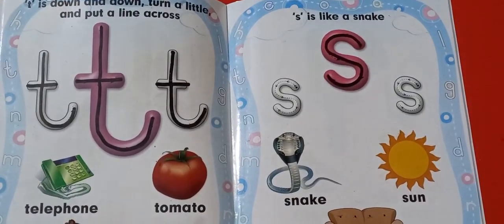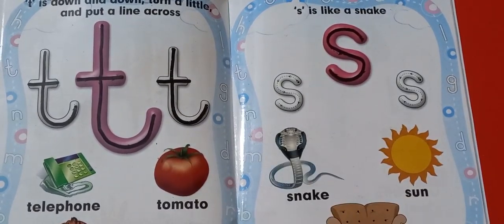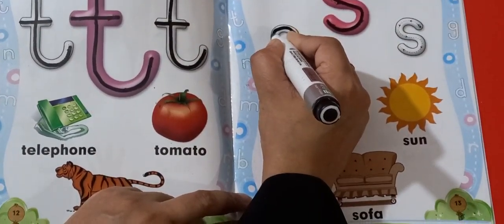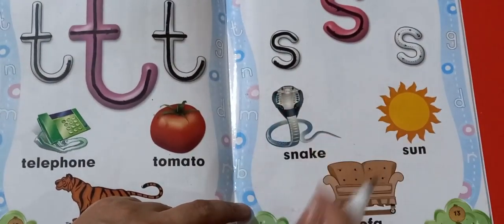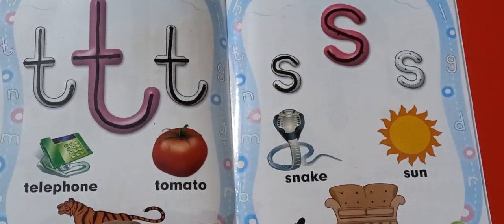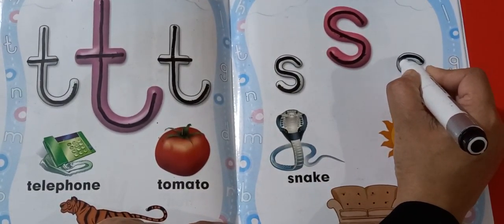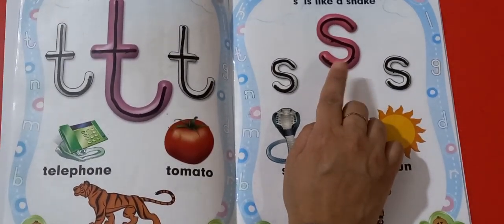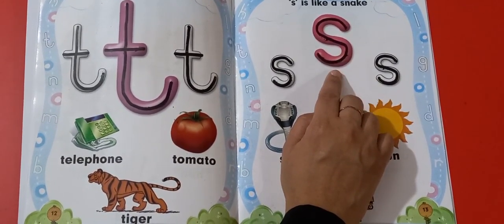Introduction new sound "s" via flash card, sand tray and sand paper letter